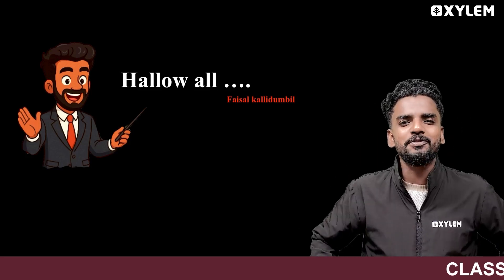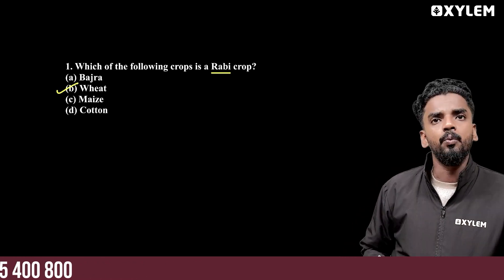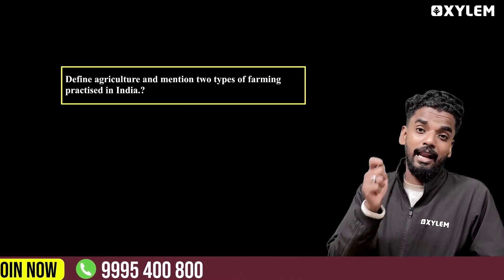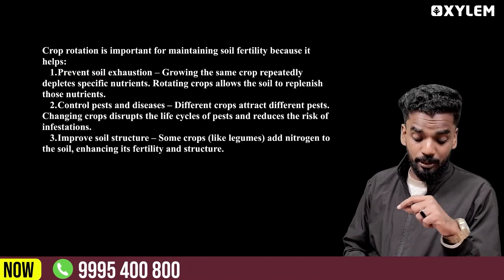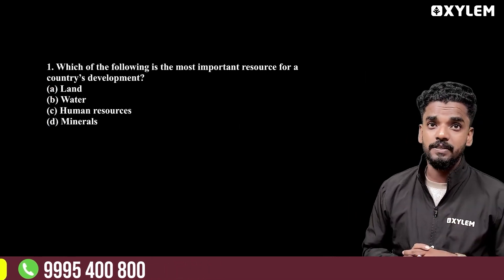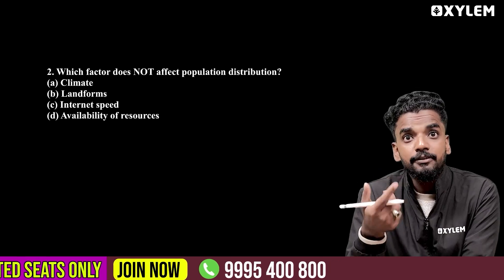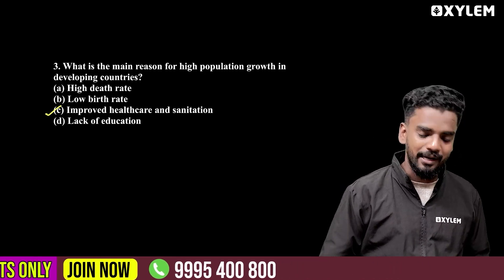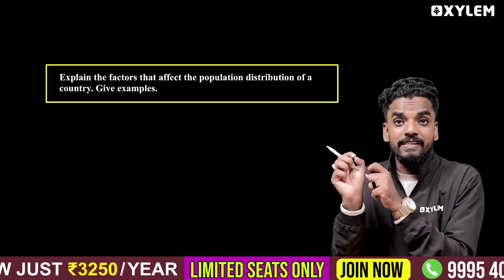Class 8 CBSE Geography | BRIDGE COURSE - WEEK ONE ACTIVITY | Xylem Class 8 CBSE